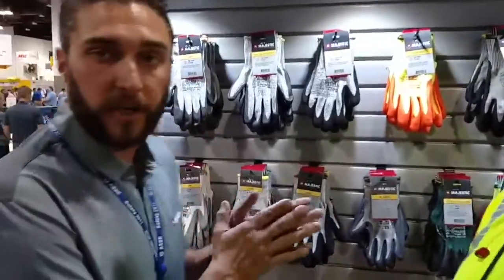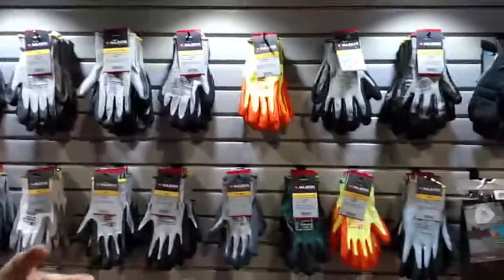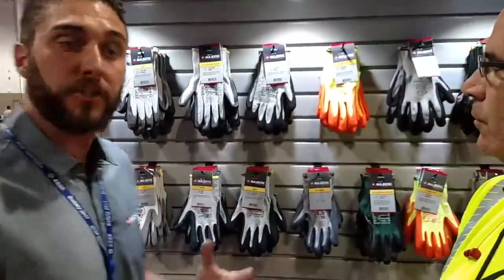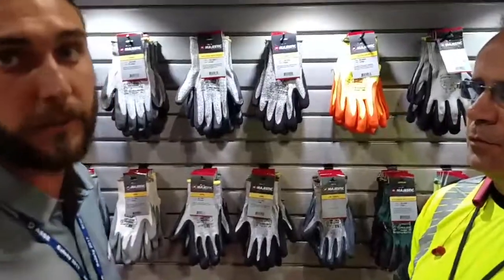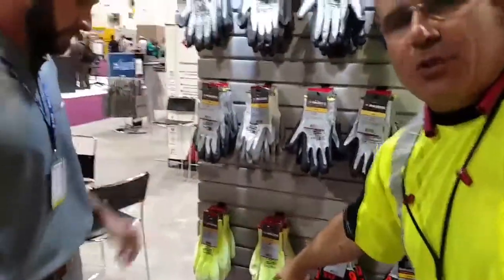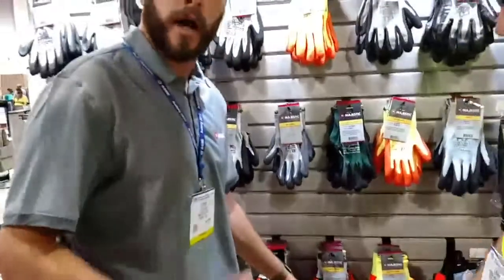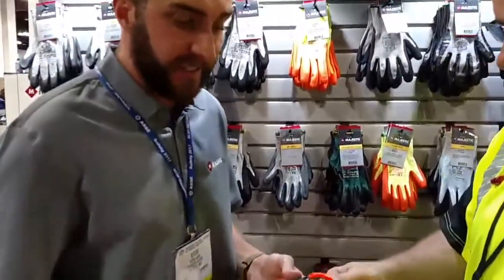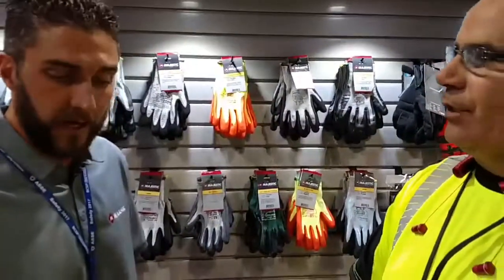Majestic Cut Resistant Gloves | The Man Store